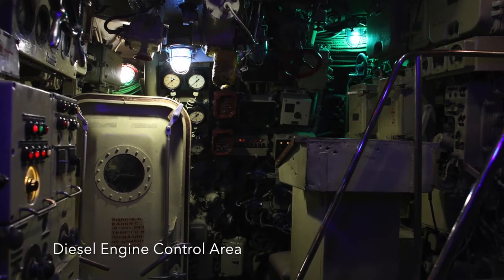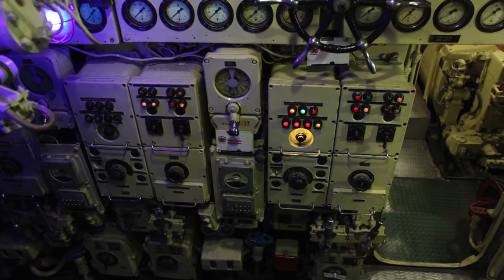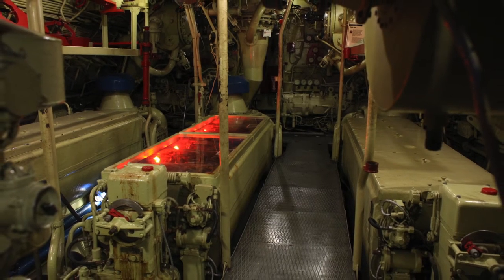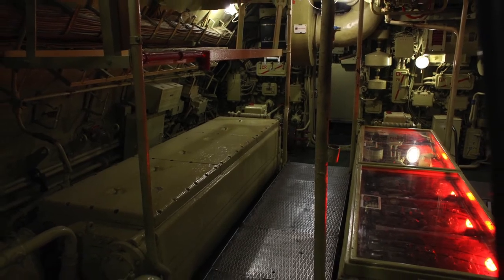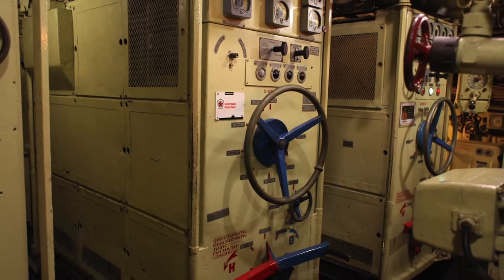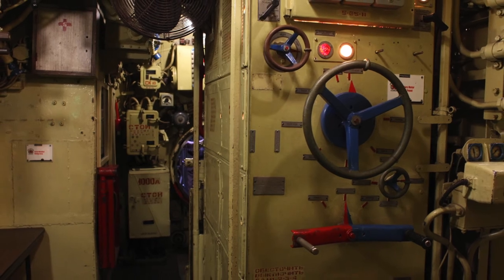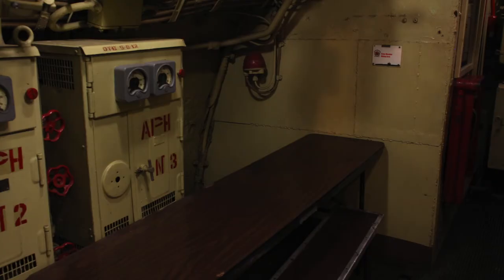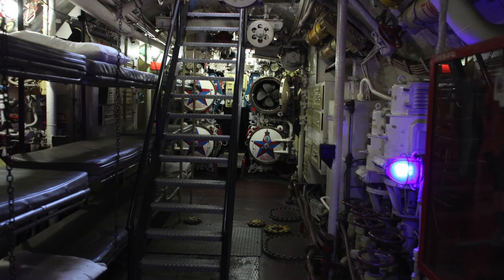Soviet Submarine B-427 'Scorpion' Audio Tour Narration - Engine Room and Motor Room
The B-427 was a submarine located adjacent to the Queen Mary in Long Beach. This is an audio loop from the submarine tour recordings, with some relevant photos. Scorpion is no longer open to visitors.